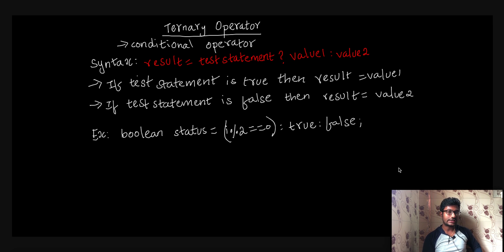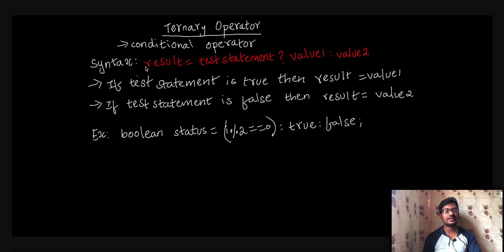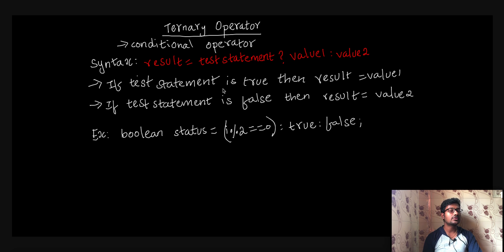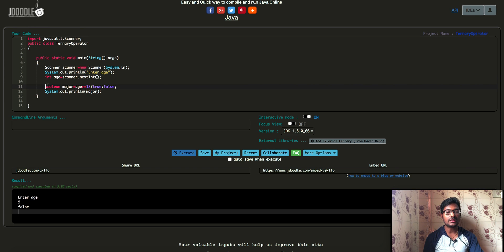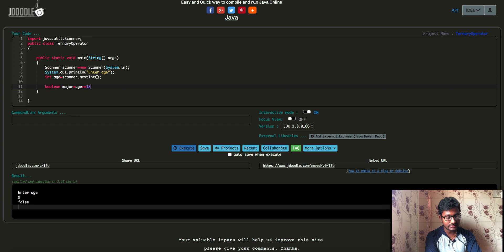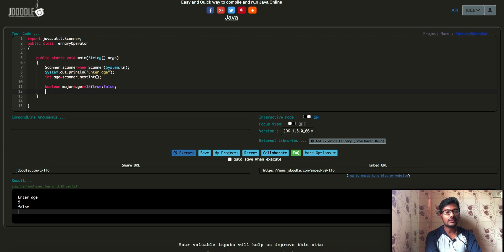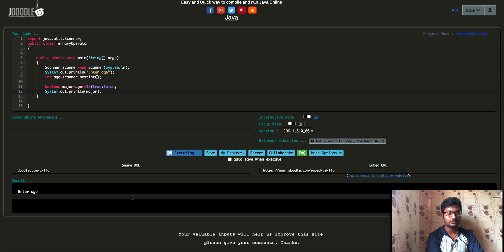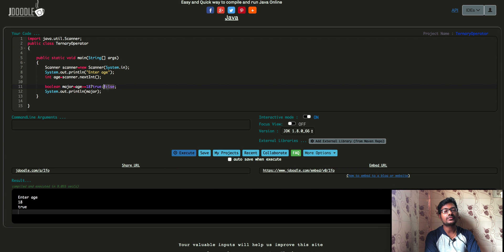Java Ternary Operator in Tamil | ஜாவா (Java in Tamil)